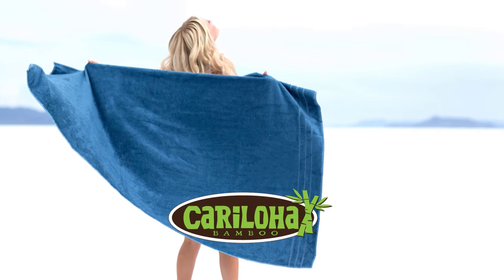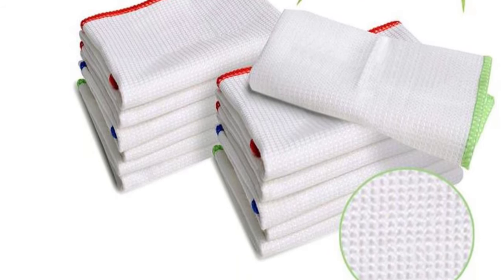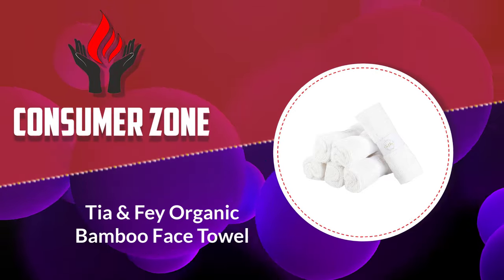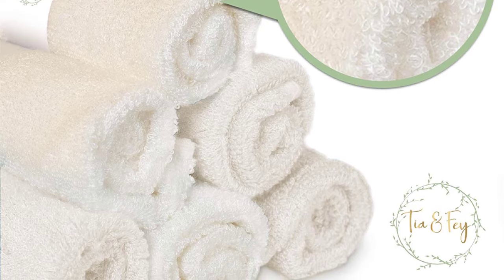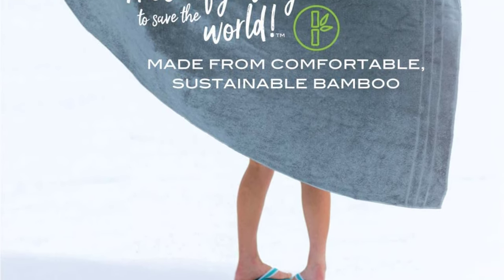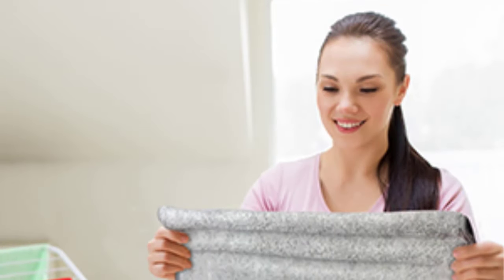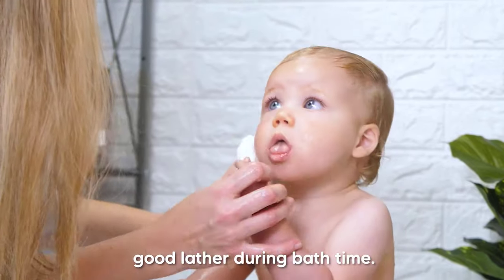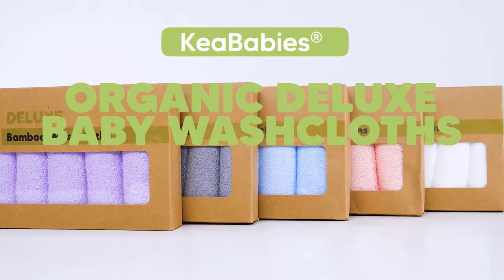✅Top 5: Best Bamboo Towels In 2025 👌 [Bamboo Bath Towels]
👇 Links to the Best Bamboo Towels In 2025, we listed in this video: 👇

1.KeaBabies Bamboo Baby Washcloths Towel ✨
✓ Amazon Prices
2.SINLAND Microfiber Bamboo Face Towel Set✨
✓ Amazon Prices
3.Cariloha Bamboo & Turkish Cotton Bath Towel✨
✓ Amazon Prices
4.Tia & Fey Organic Bamboo Face Towel ✨
✓ Amazon Prices
5.BONDRE 100% Bamboo Kitchen Dish Towels✨
✓ Amazon Prices
🌟 All above Best Bamboo Towels In 2022, links are Applicable in USA, UK & Canada 🌟

✅Top 5: Best Backpacking Towel In 2022